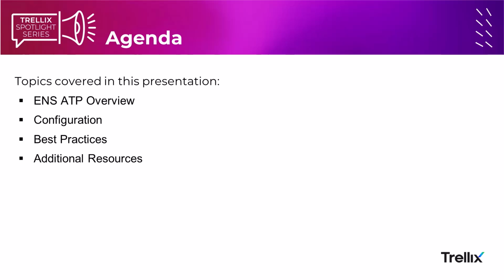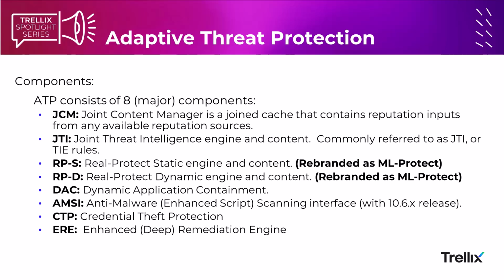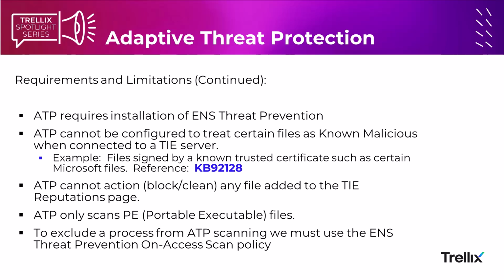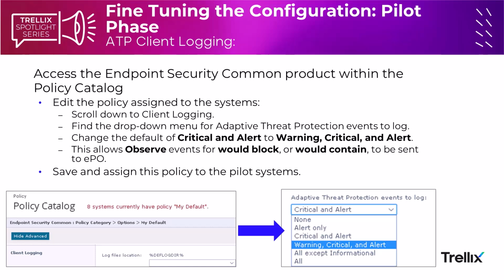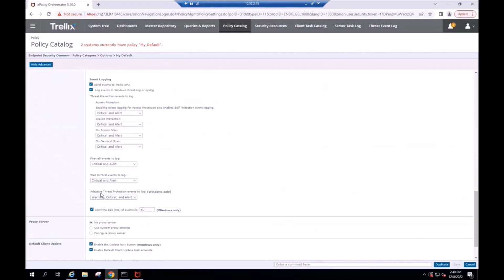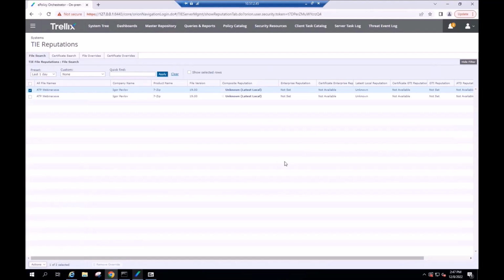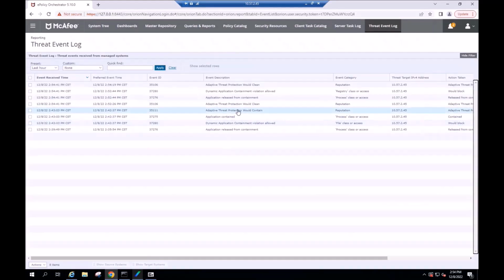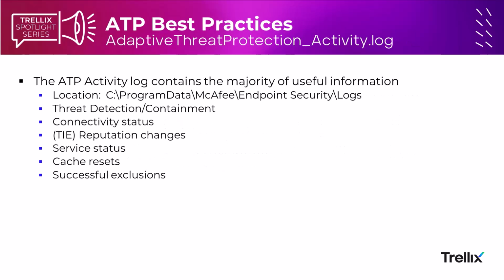Endpoint Security - Adaptive Threat Protection Best Practices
Are you looking for guidance with installing and configuring your Endpoint Security - ATP software? Join the Trellix Spotlight Series, where we'll provide you with best practices and expert insights for effectively installing and configuring Adaptive Treat Protection (ATP) for Endpoint Security (ENS).

Trellix is a global company redefining the future of cybersecurity and soulful work. The company’s open and native extended detection and response (XDR) platform helps organizations confronted by today’s most advanced threats gain confidence in the protection and resilience of their operations. Trellix, along with an extensive partner ecosystem, accelerates technology innovation through artificial intelligence, automation, and analytics to empower over 53,000 business and government customers with living security.